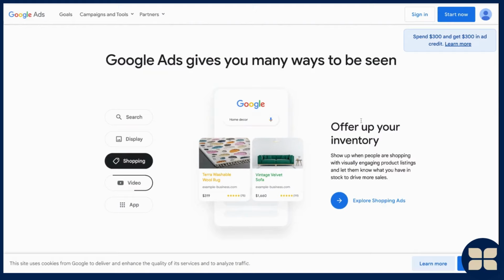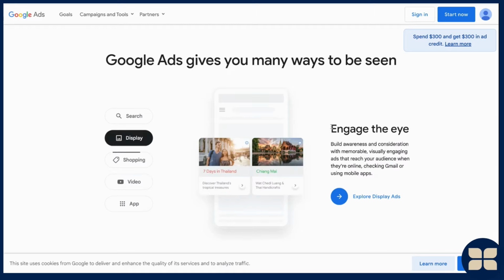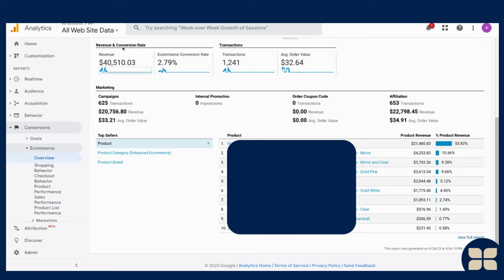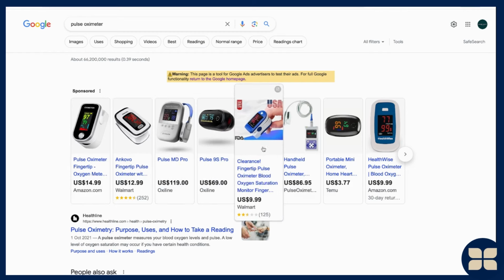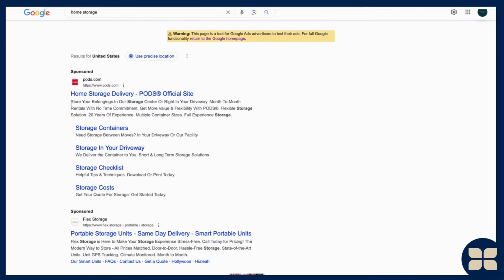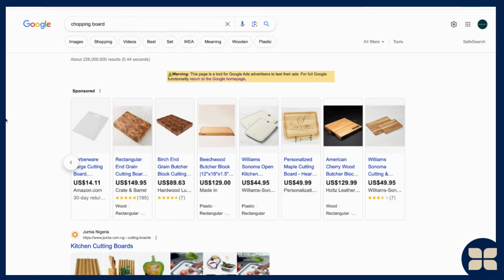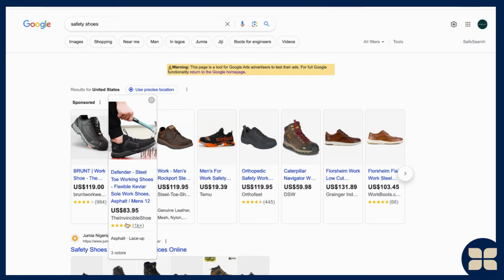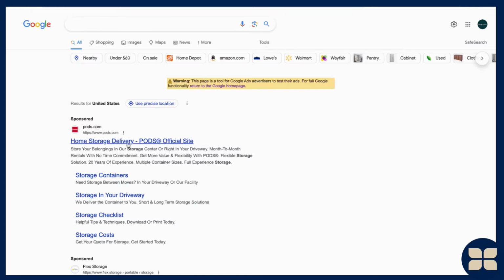Using Google Ads To Make $40K in 24 Hours | Dropshipping In Nigeria Selling To Customers In USA & UK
Breakdown on how we used Google ads to make $40,000 in 24 Hours.

Are you interested in getting started ?
Enrol into one of our courses to have access to our in depth tutorials and guides, and also use any of our services.

Our Courses -

Entrance Course (Beginner Course)
Crown Course (Intermediate Course) - contains Entrance Course
Masters  Dynamix Course (Advanced Course) - contains Entrance & Crown Course.
Trinity Course - In depth E-commmerce in Nigeria Course (51 Videos)
Course fees are subject to increase before year end, 2023.

Specialist Direct Support - We help you with any issues you may have and also guide you to the best possible path to reaching your targets
- N65,000 monthly

Dropshipping or E-commerce Business Set up - We set up your dropshipping business - N150,000 one-time (naira)

Custom Product Research - We help you find winning products, craft out a business angle and marketing angle for the product - N50,000

Video Ad Creatives - We create three (3) video ad creatives for your product. Each video creative will be distinct and display different promotional angle. They will also engage your target audience and promote the product’s value - N45,000

Partial management - We partially run your business with you, providing you with valuable support - N850,000
Capital Requirement - N400,000 ($400)

Stripe Setup and Company Formation Service -
UK solution - $450 (10 days timeline)
USA solution - $600  (3 Weeks timeline)

Whatsapp - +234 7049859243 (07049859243) - Do not call please, Message on WhatsApp, we'll respond.

Winston Pedigree is an E-commerce services Firm, providing specialist E-commerce services to businesses and individuals.
Enquire about our E-commerce services
Enquire about our dropshipping set up service, E-commerce service and partial management service.

Dropshipping, Digital marketing, E-commerce, Facebook ads, Instagram ads, Dropshipping in Nigeria, Dropshipping from Nigeria